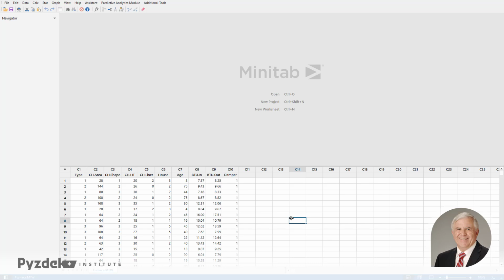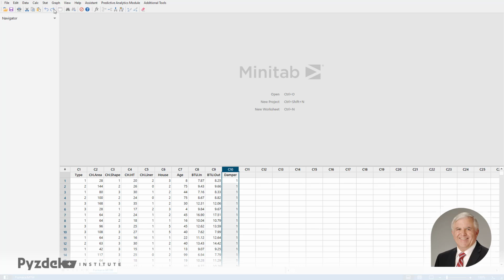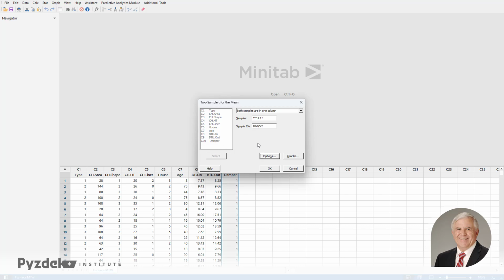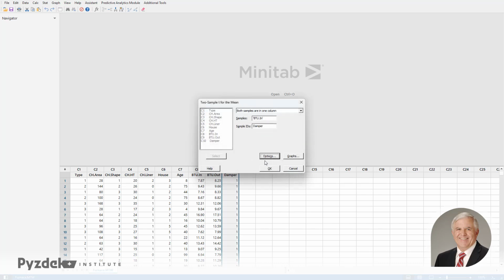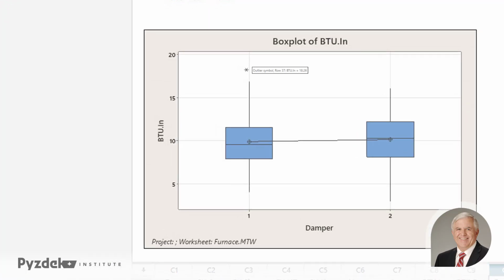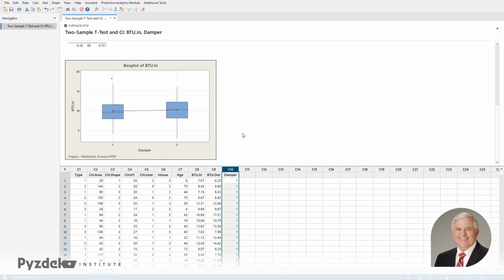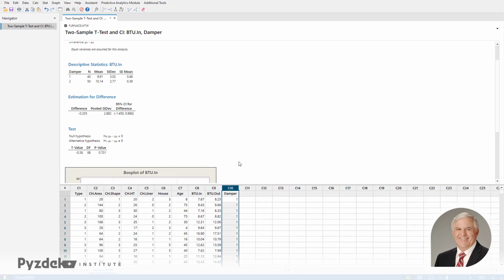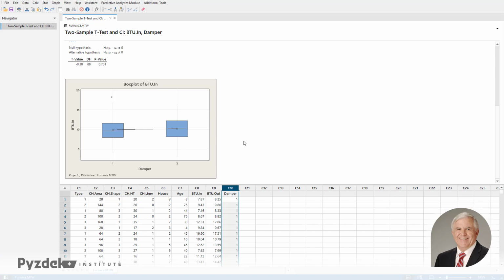How to Perform a Two-Sample T-Test Using Minitab 22 | Lean Six Sigma Training Tutorial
In this tutorial, we'll guide you through performing a two-sample t-test using Minitab 22, focusing on analyzing BTUs based on damper settings. This essential statistical tool in Lean Six Sigma helps determine if there's a significant difference between two groups, perfect for Green Belt or Black Belt certification preparation.

Key Points:

Learn how to perform a two-sample t-test in Minitab 22.
Essential for Lean Six Sigma Green Belt and Black Belt certification.
Step-by-step instructions for comparing means and interpreting results.
For more Lean Six Sigma training resources and certification programs,